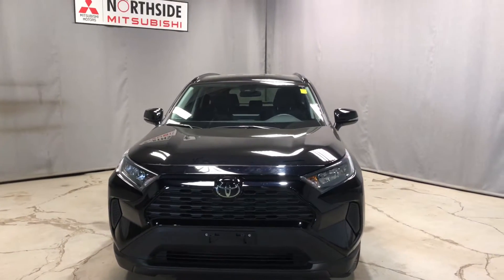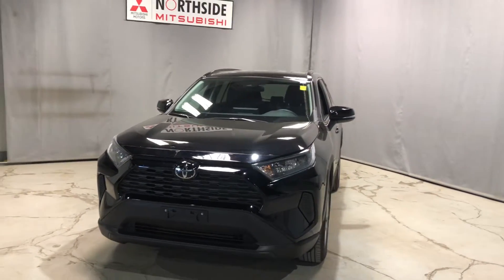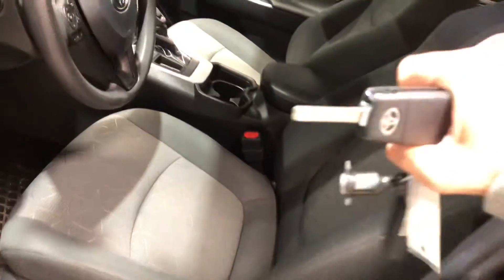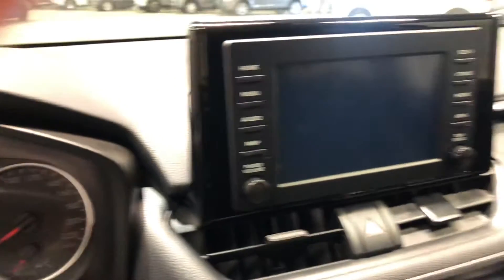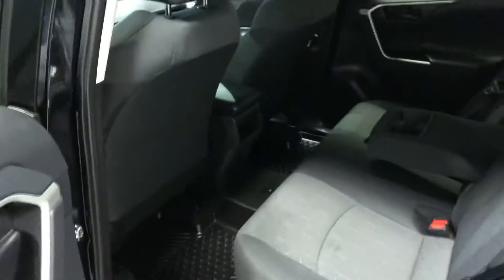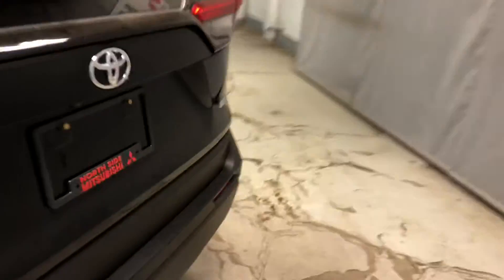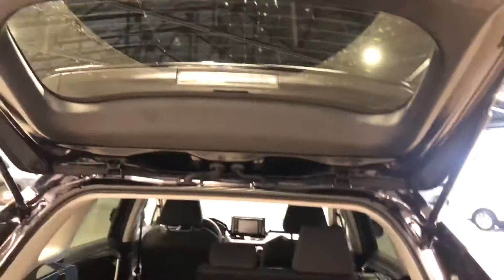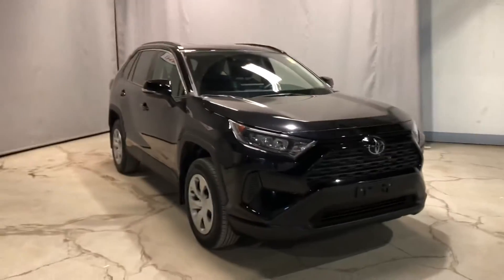2019 Toyota Rav 4 LE For Gagandeep